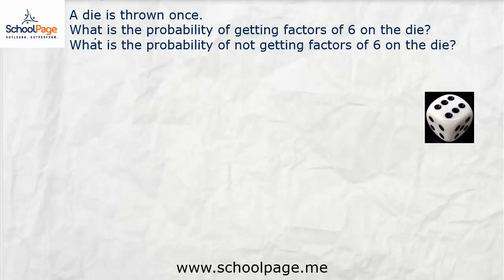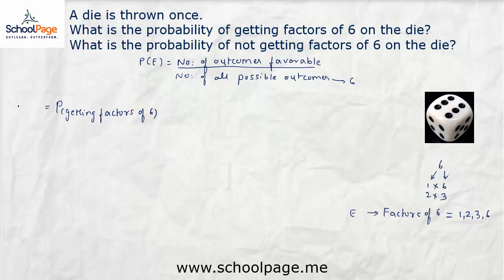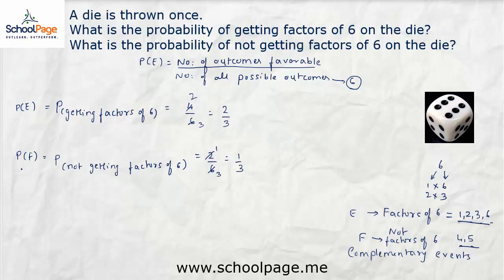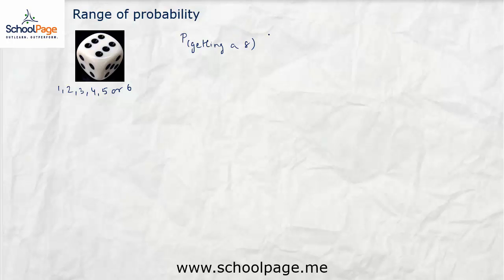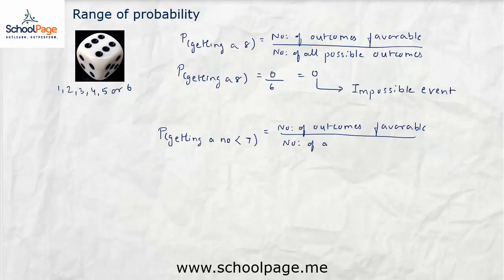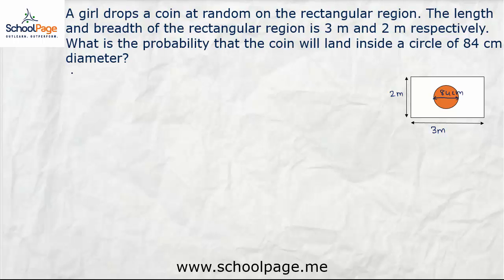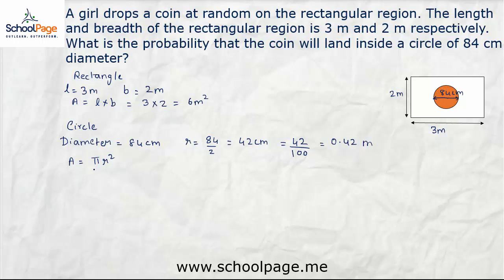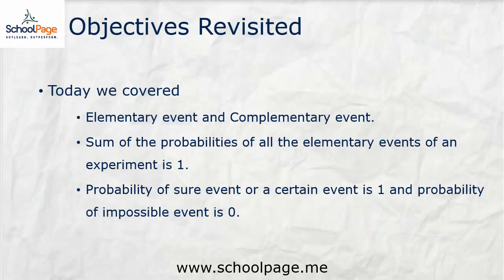2 Probability II revised